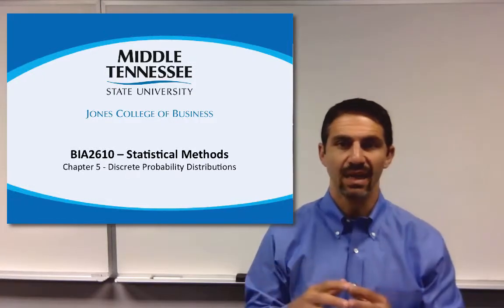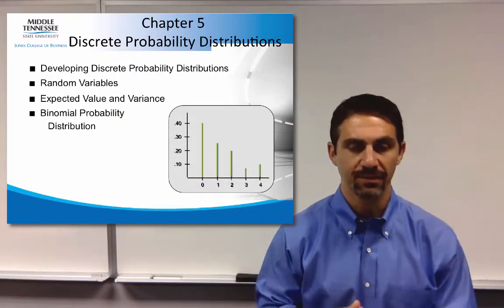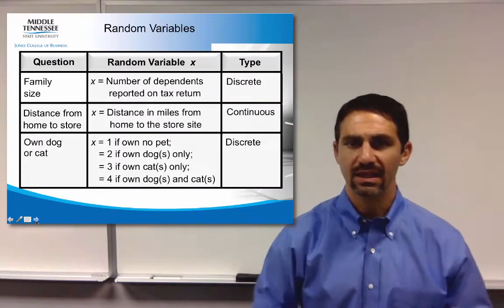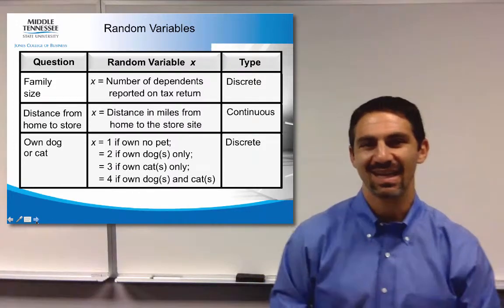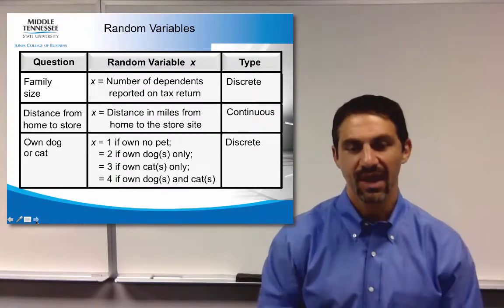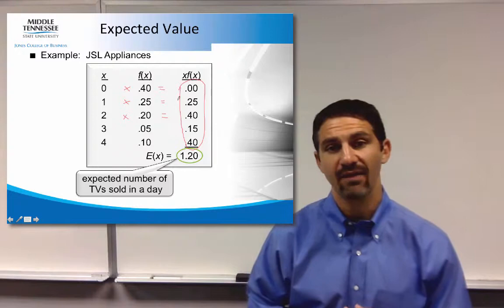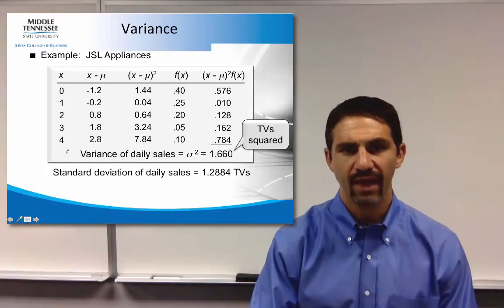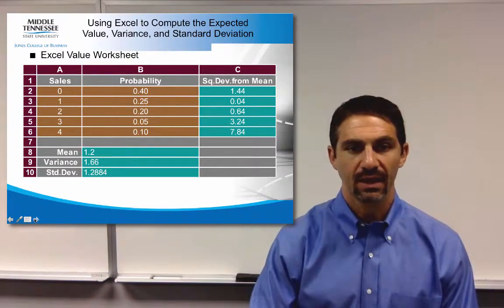BIA2610 Ch5 Part1 Introduction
Part 1 covers the basics of discrete random variables and how to calculated expected values.  Part 2 covers binomial distribution.